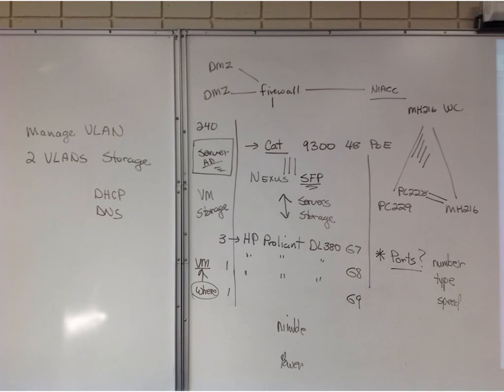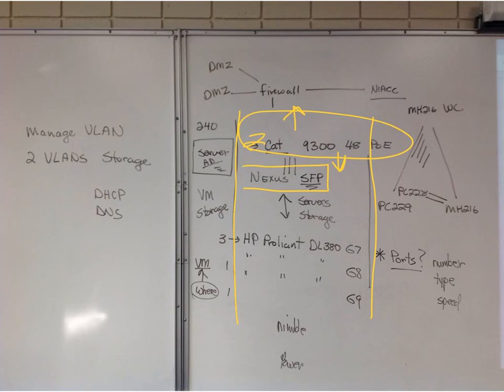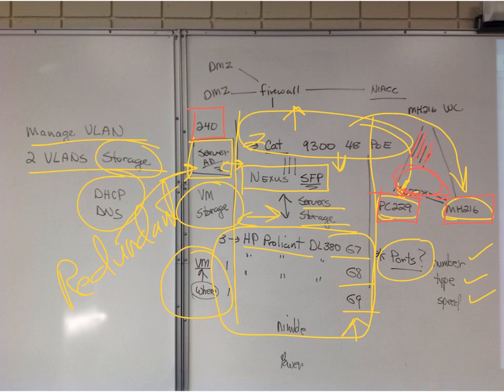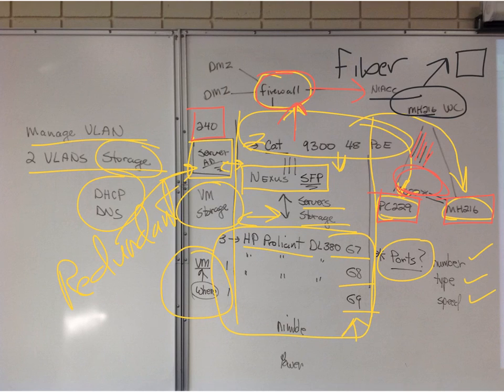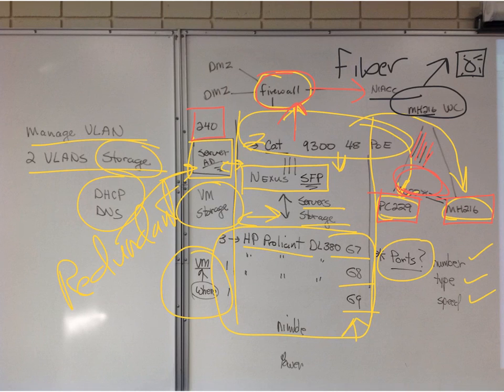NET-226 WBR-F19 10-24 D18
Academic IT upgrade